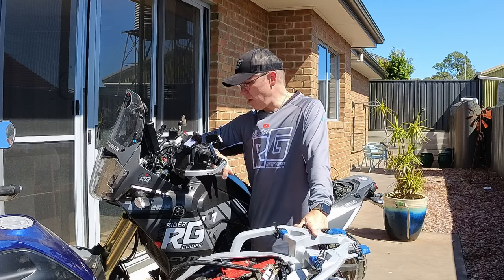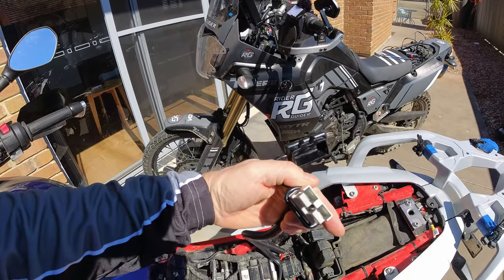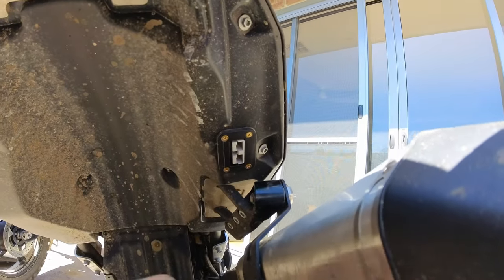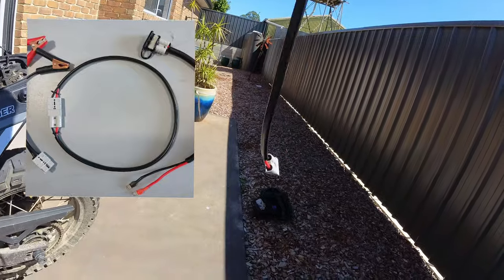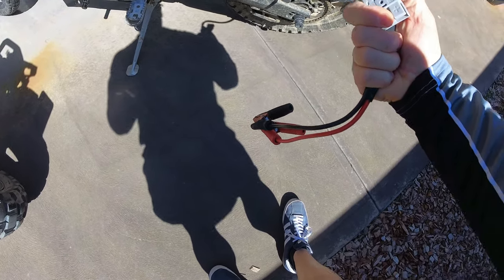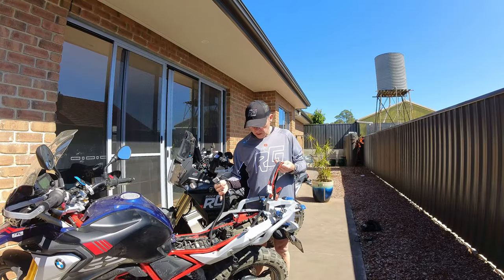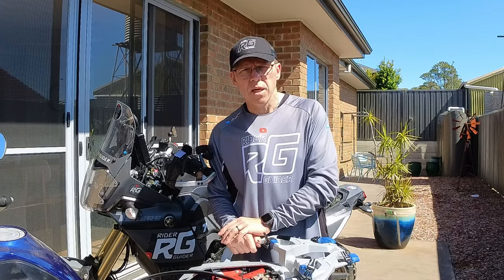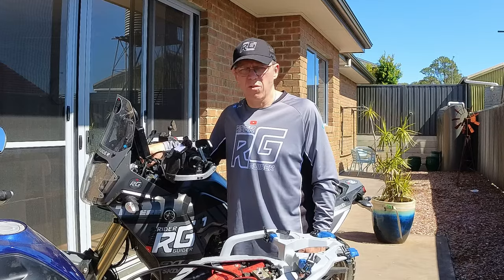Why you absolutely NEED jump leads for a motorbike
This jump starter kit is designed to make starting your bike easy when it is fully loaded and means you don't have to remove seats, panniers etc to access your battery. Part 1 of the kit connects to your battery with the Anderson look plug fitted somewhere you can access it quickly should you need it. Part 2 is the 1 meter long extension lead to take power from another bike. Part 3 is a set of alligator clamps should your ride buddy not have the kit fitted or you need to access power from a car of 4WD.  If you ride in a pack and your mates have the kit fitted you can leave the alligator clamps home for the day and only take them if you are out on your own.

If you have more than one bike you can buy part 1 separately and just interchange parts 2 and 3 between bikes.

The Anderson look plug can also be used for keeping your battery on charge in the shed as well as other accessories such as a compressor etc. Just swap the leads over to an Anderson look plug on anything else you need power for.

Flush mount kits are available separately and just tidy it up a little more and provide even better access to power.

Jump start kits are $65.00 and $12.50 postage or free pick up in Hillarys (Perth Western Australia).